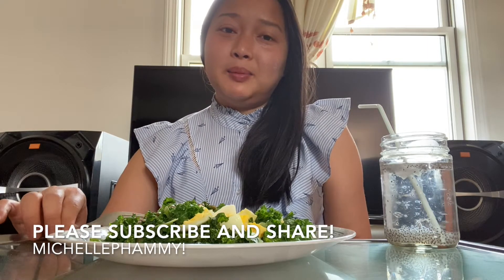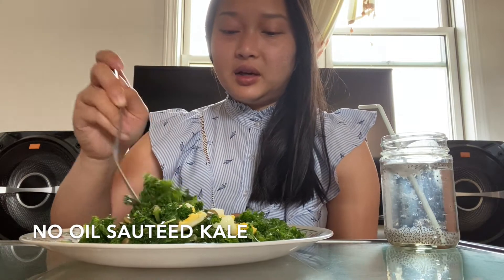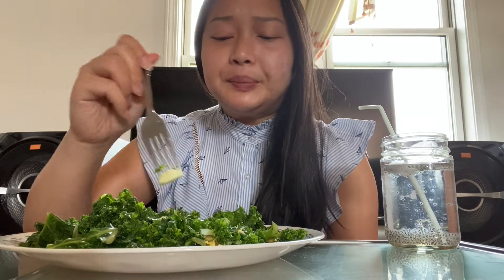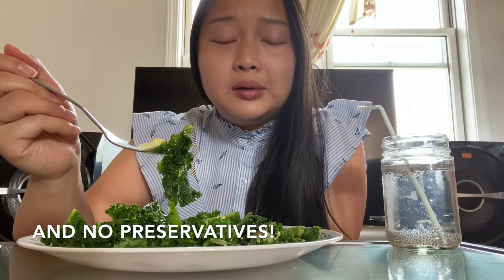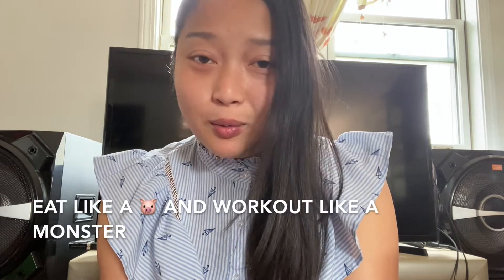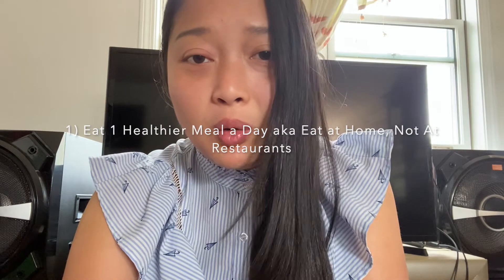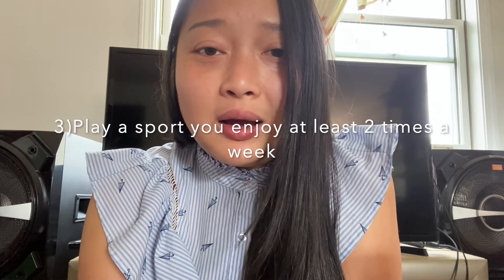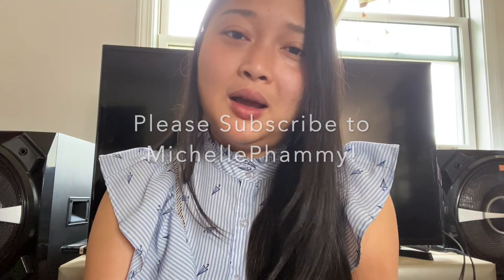How To Start A Weight Loss Journey - How to No Oil Sautée Kale No Oil- 3 Easy Steps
Hey guys! Hope you guys are staying home and staying safe. During quarantine times it's super hard to keep your weight steady so I was inspired to make a video to motivate you and MYSELF!